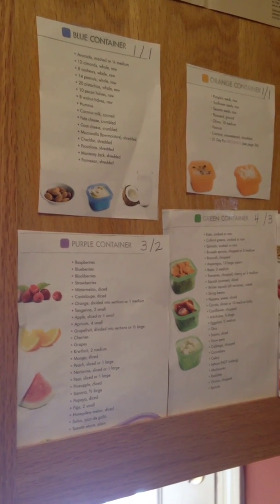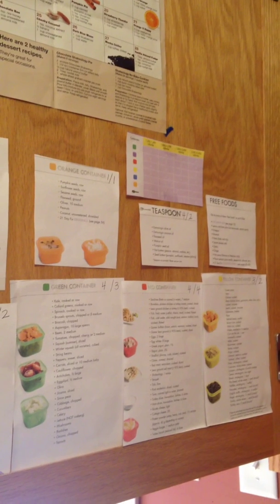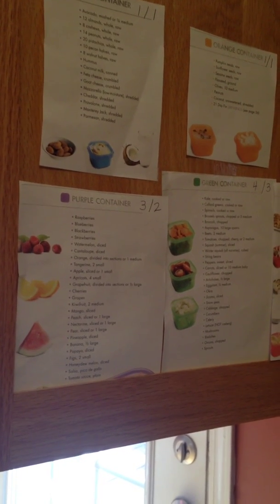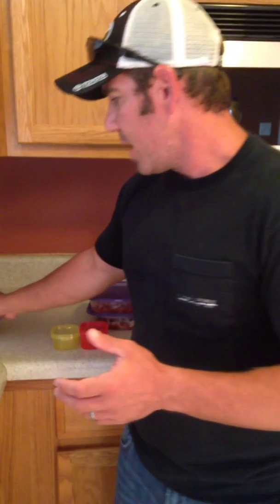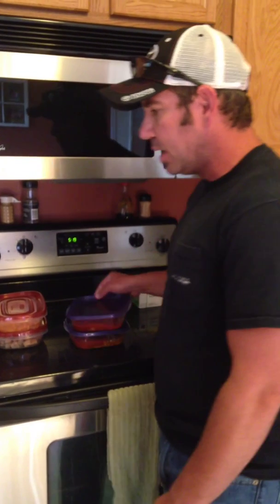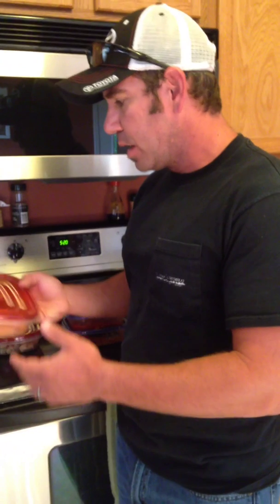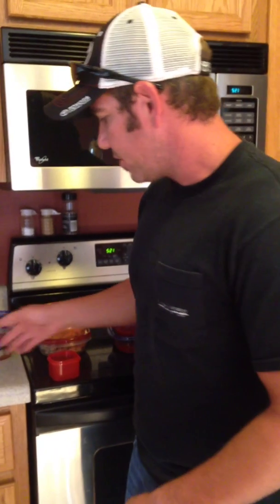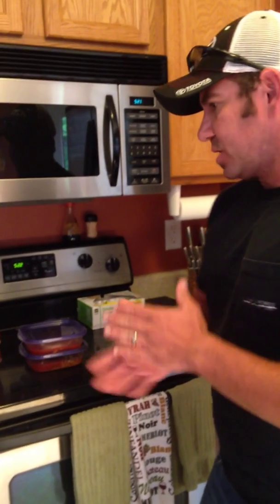Easy 21day fix meal preparation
In this video I explain a few easy tips to help you prepare your food for the 21 day fix!